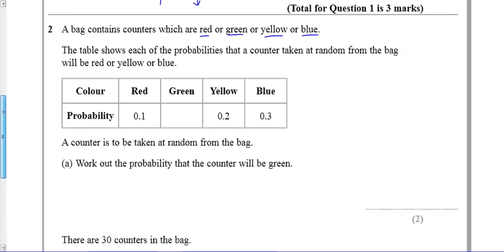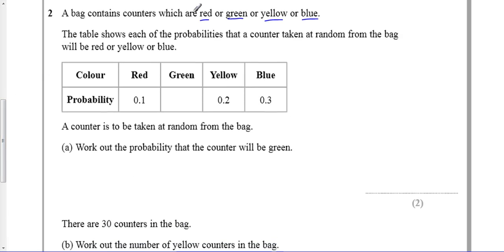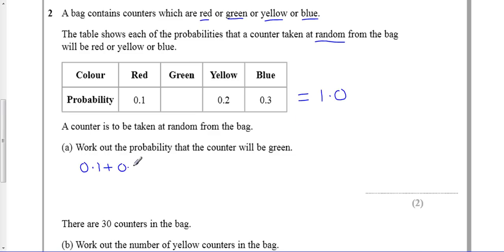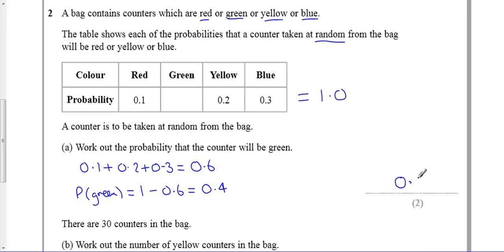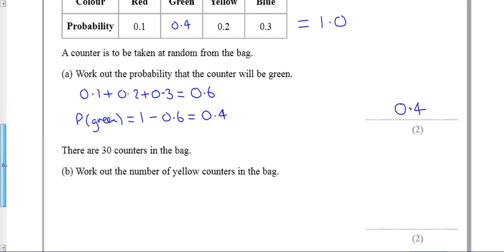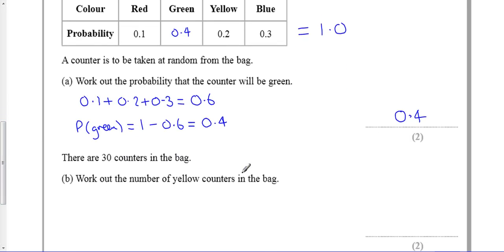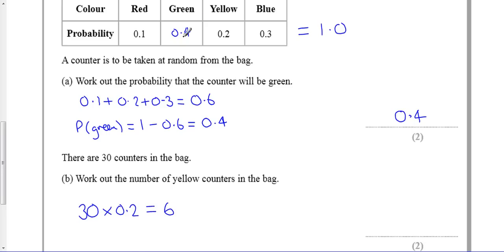Probability table Methods Mock Unit 1H Q2